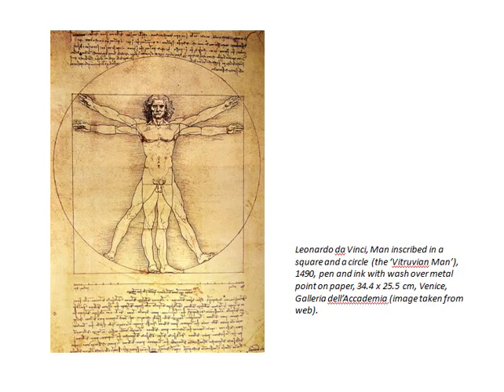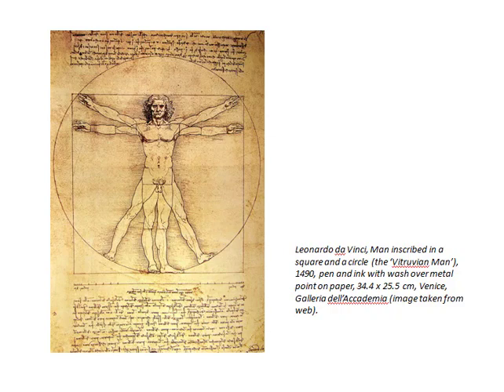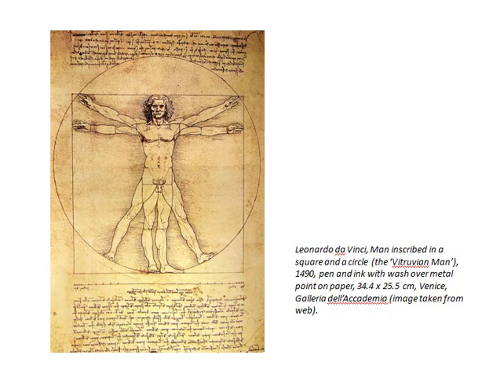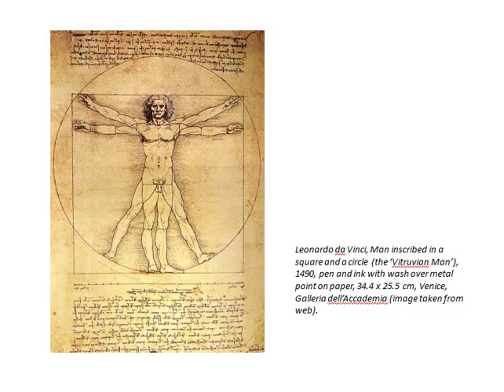History of Construction Drawing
This video gives some historical background to the uses of perspective and construction drawing beginning with the Renaissance.